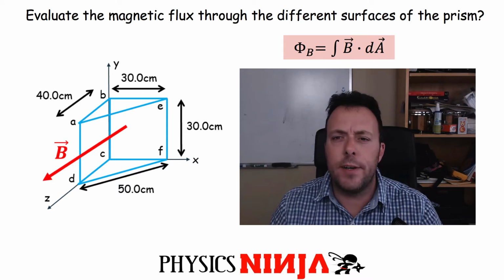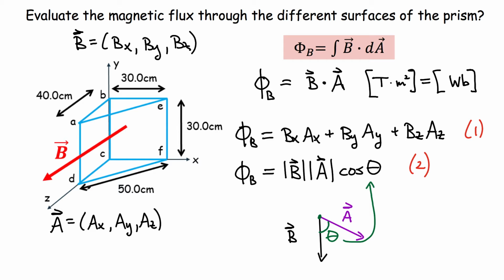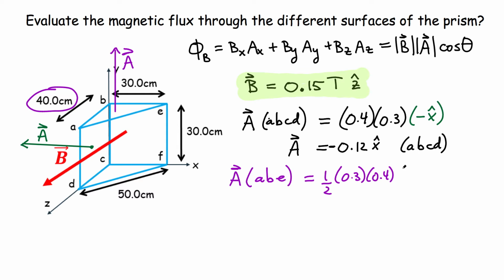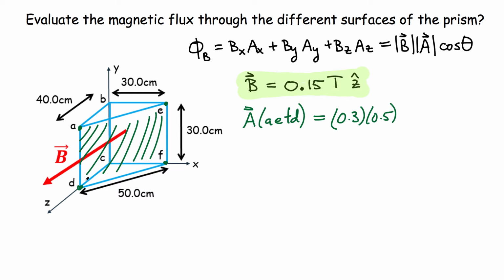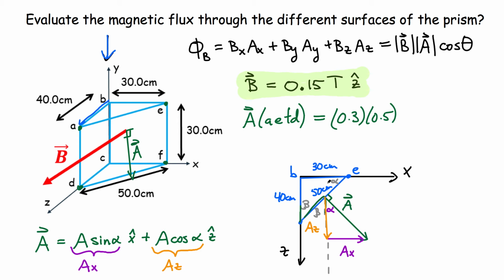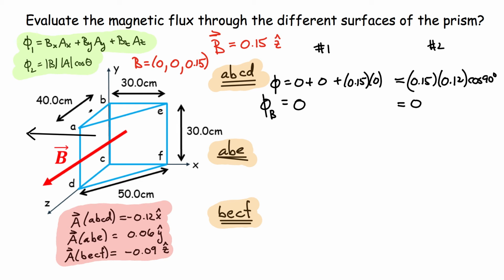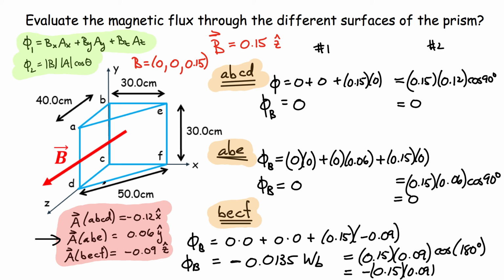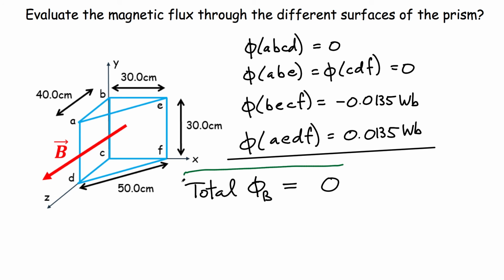Calculating the Magnetic Flux through a prism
Physics Ninja looks at how to evaluate the magnetic flux through all the surfaces of a prism.    I consider the case of a constant magnetic field and evaluate the flux through each surface of the prism